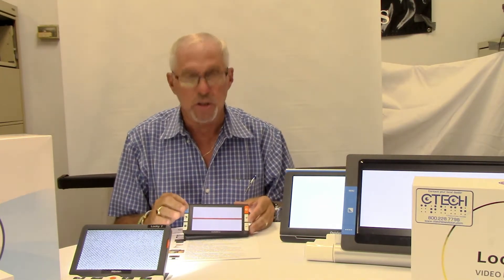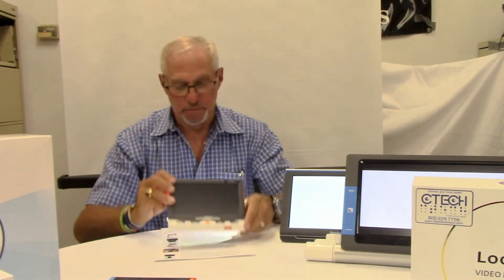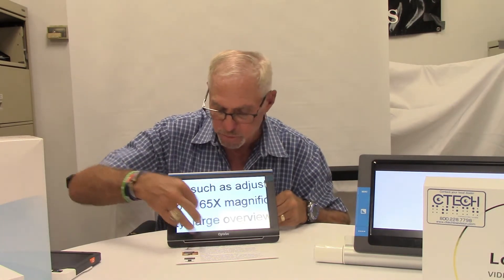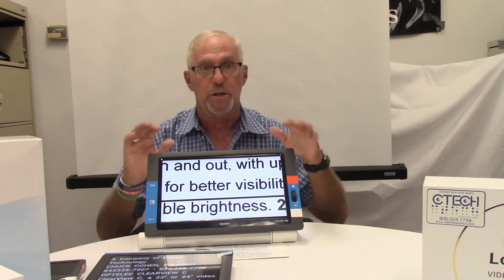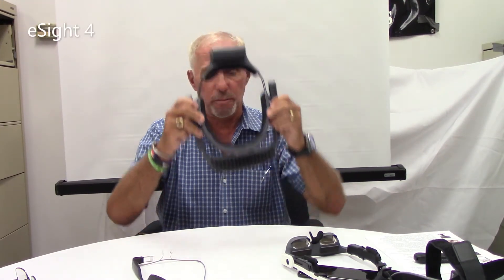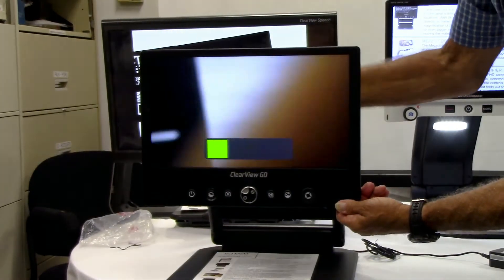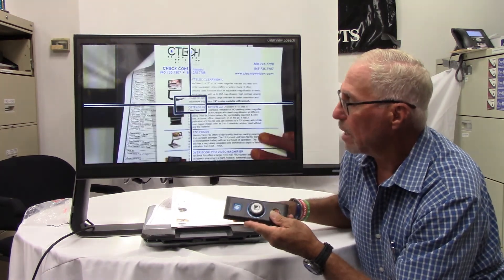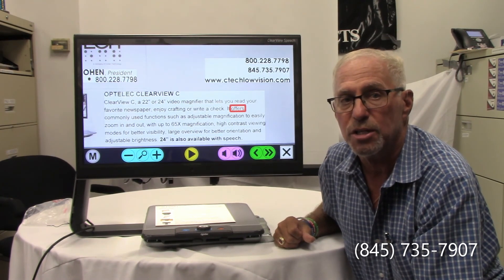C TECH Product Line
Chuck Cohen represents a wide range of products for those with low vision. Watch the video for a brief introduction to the CTECH product line.